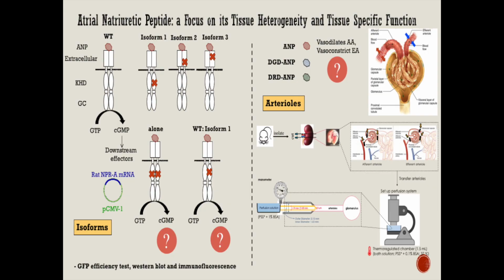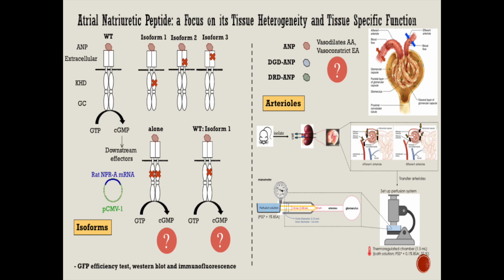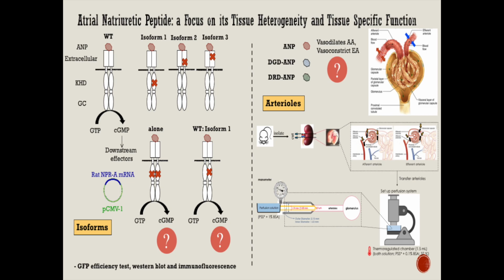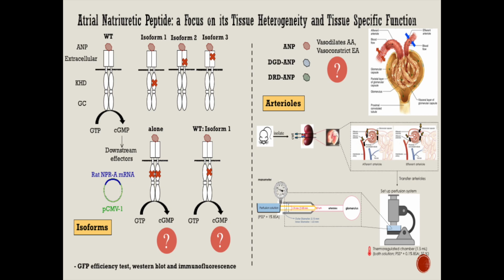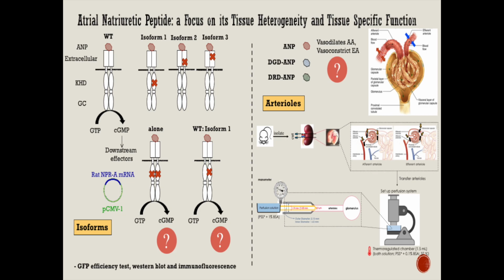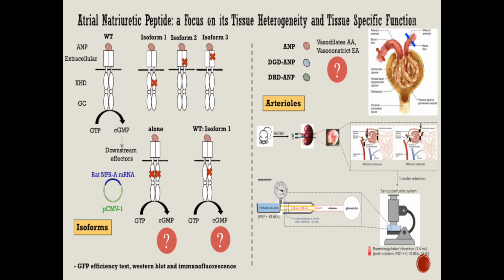Atrial Natriuretic Peptide: a Focus on Tissue Heterogeneity and Tissue Specific Function